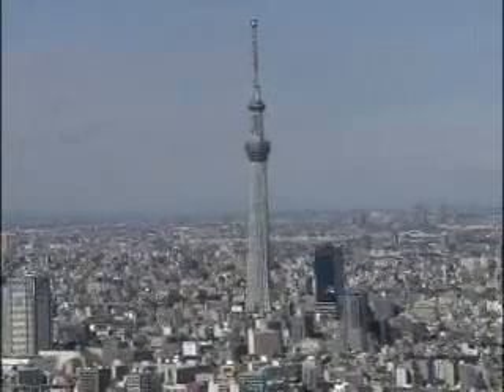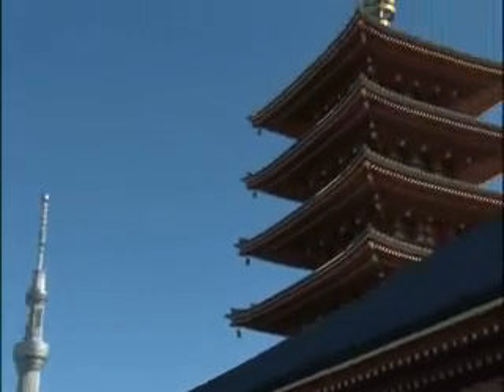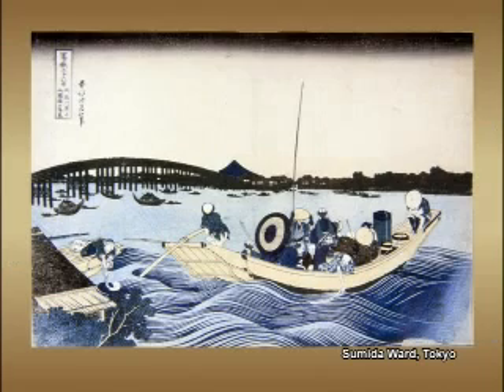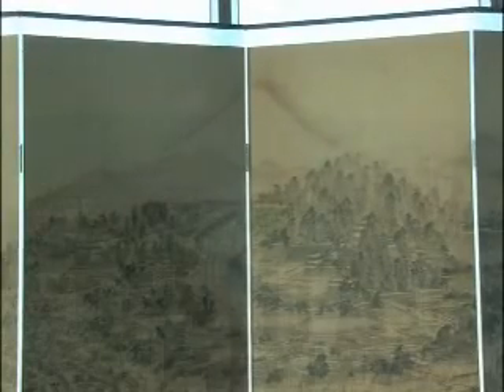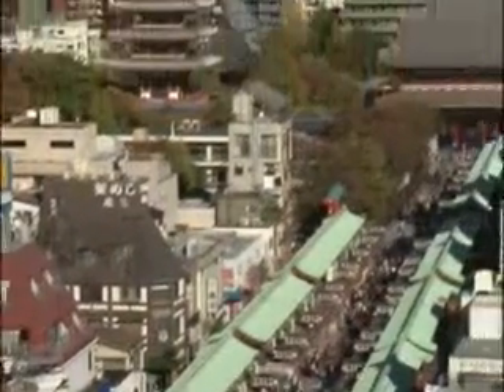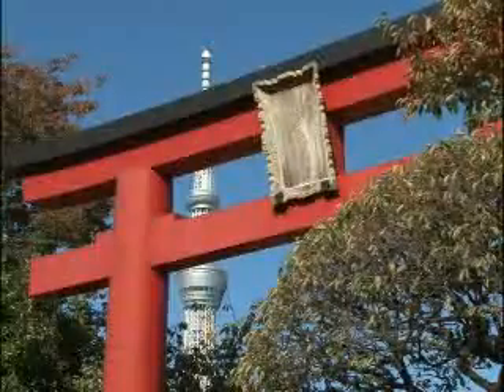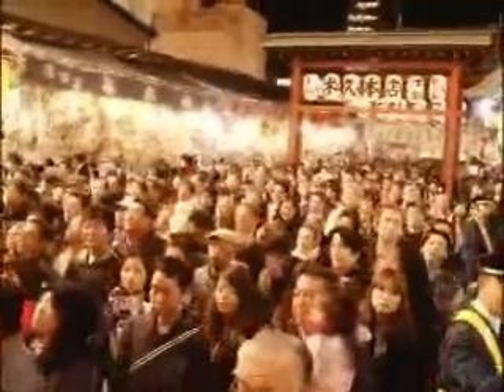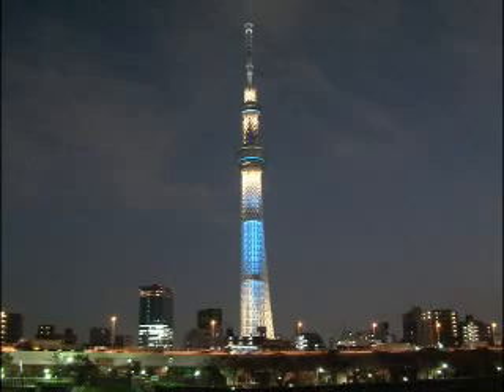Tokyo's Latest Landmark